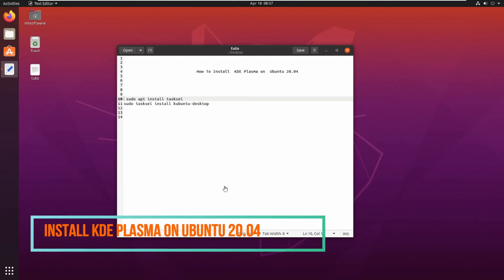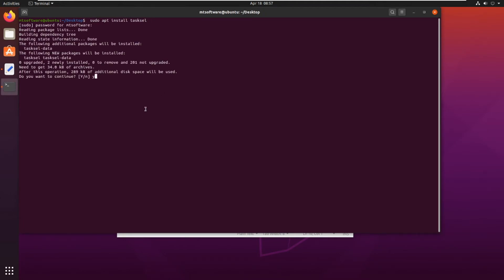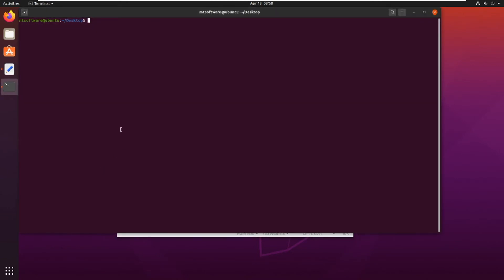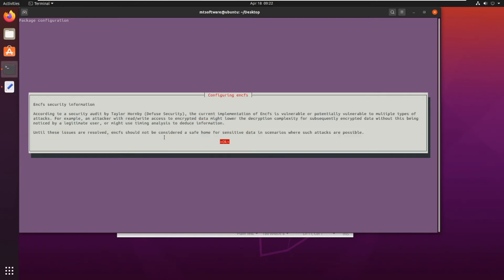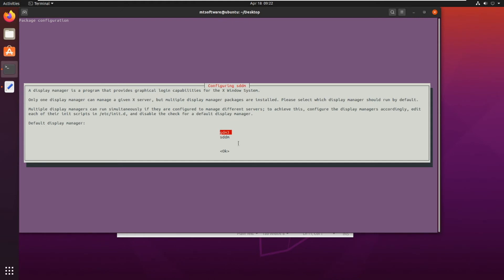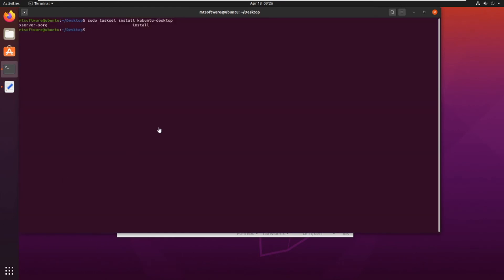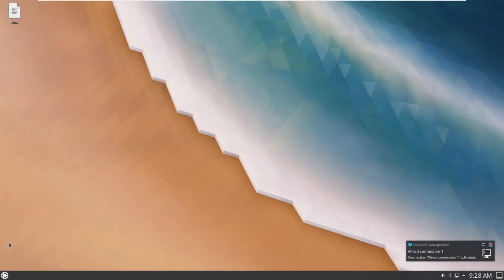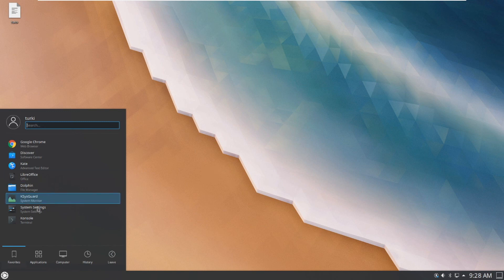How To Install KDE Plasma on Ubuntu 20.04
On this video , I will show you How To Install KDE Plasma on Ubuntu 20.04 Step By Step.

►Commands
sudo apt install tasksel
sudo tasksel install kubuntu-desktop